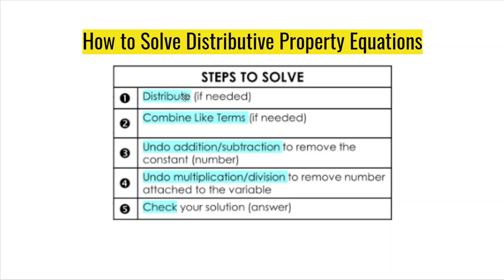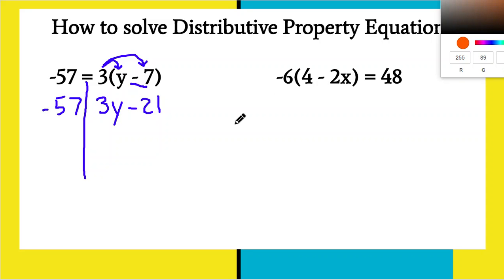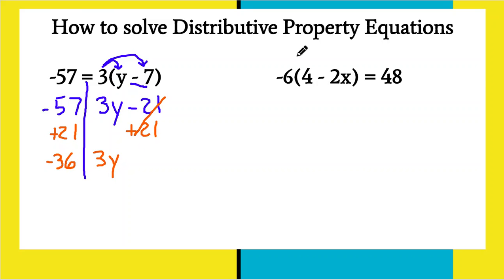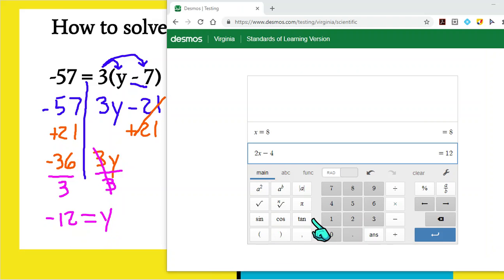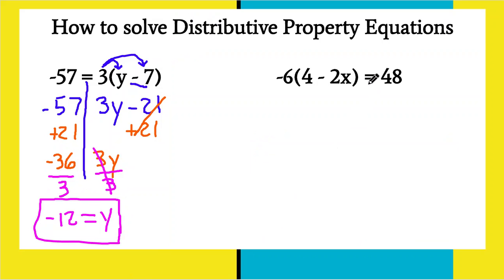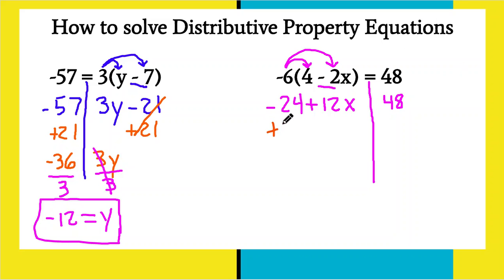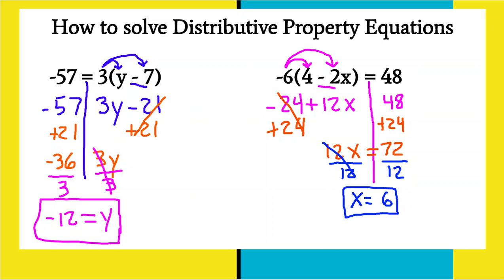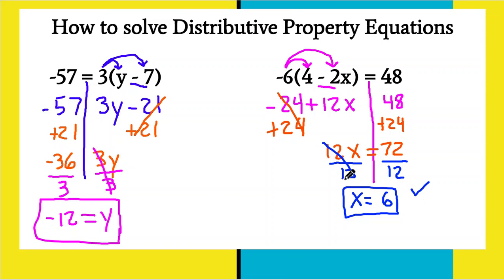3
Distributive Property Equations